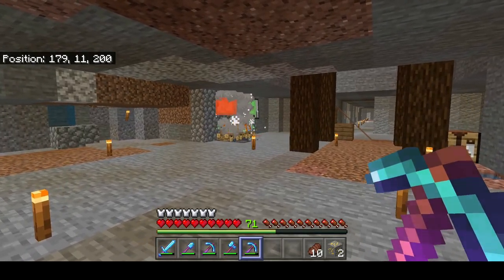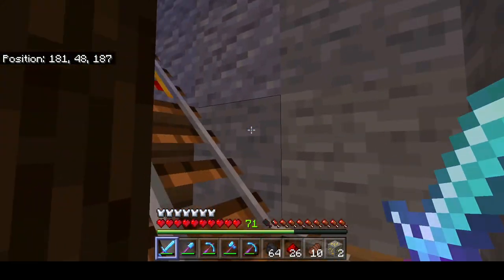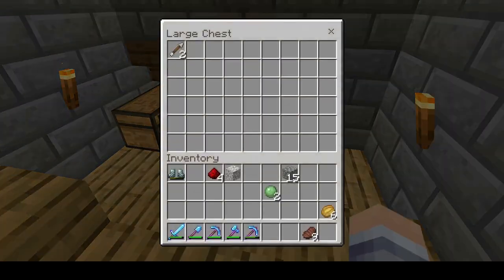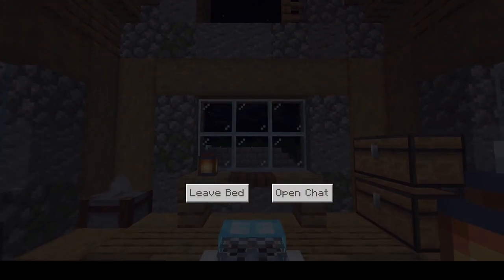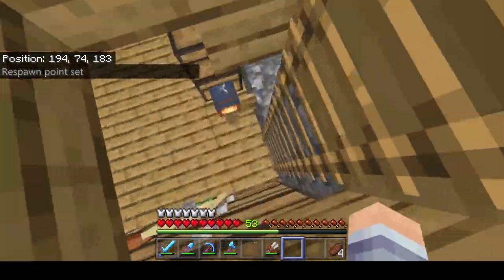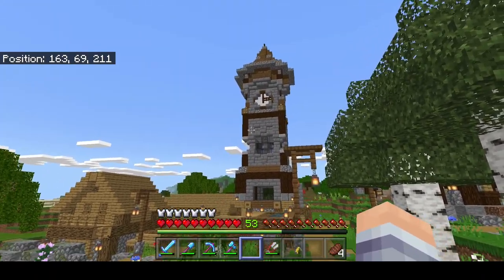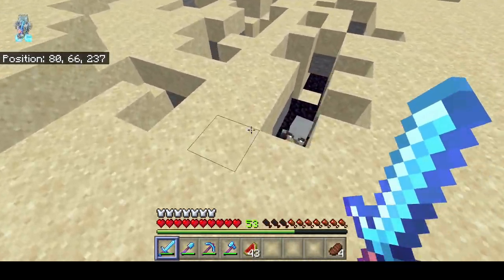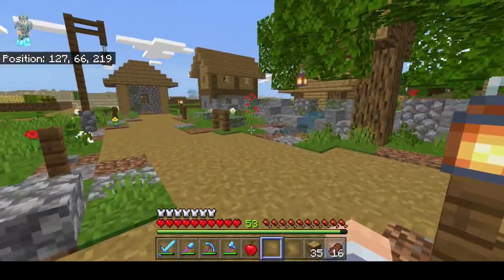The Clock Tower! - Survive The Craft EP#10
Finally making the Clock Tower and a new house for the villagers!

Tracks Names:
"The Process"
"Inspire"